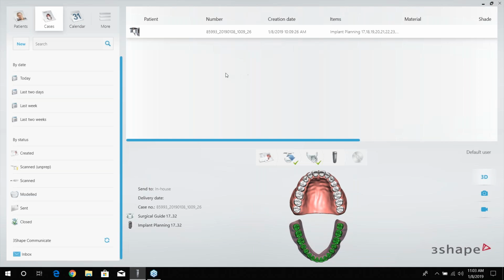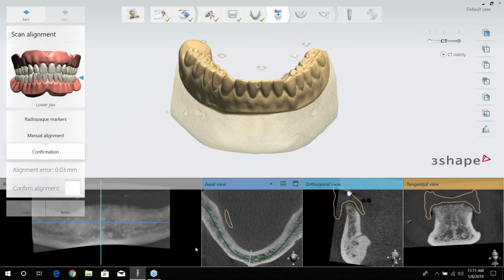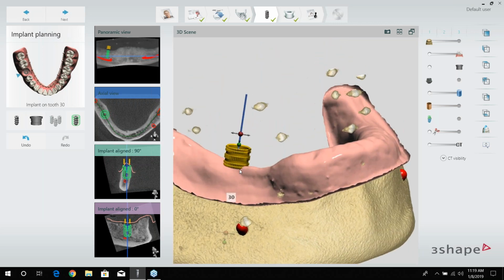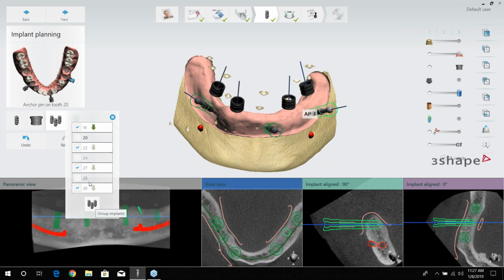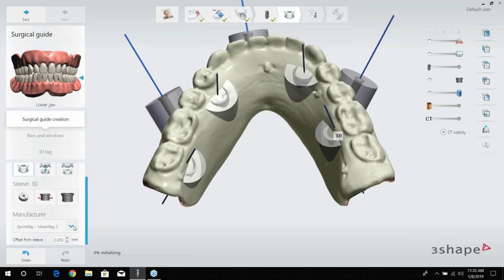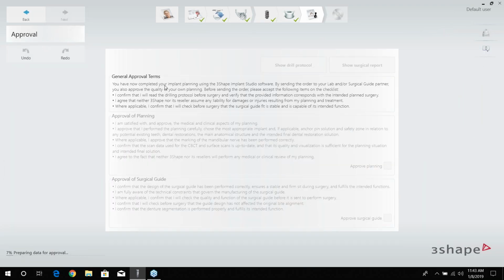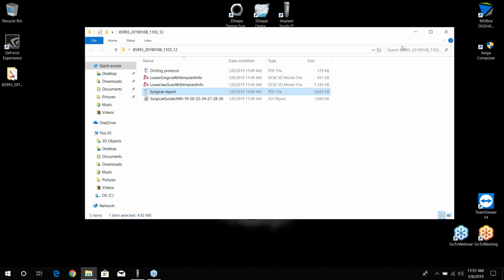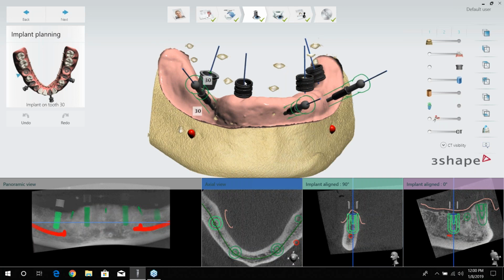[Webinar] 3Shape Implant Studio 102: Edentulous Surgical Guides with Evan Kemper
One of the newest and most profitable dental lab product offerings are surgical guides. Laboratories marketing these to their accounts provide a needed and vital service. The technique for designing and printing them is very specific and 3Shape has come up with Implant Studio, an excellent software package that helps technicians make them with intuitive tools. This webinar demonstrates in a step-by-step manner, how to design and fabricate surgical guides for the edentulous patient.